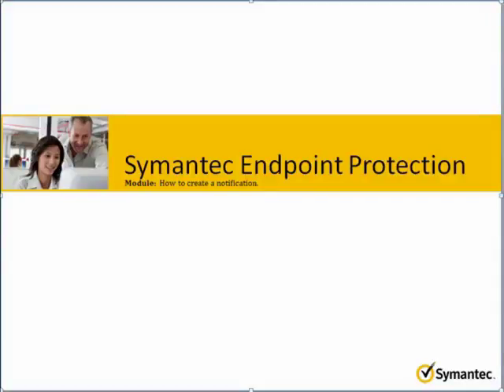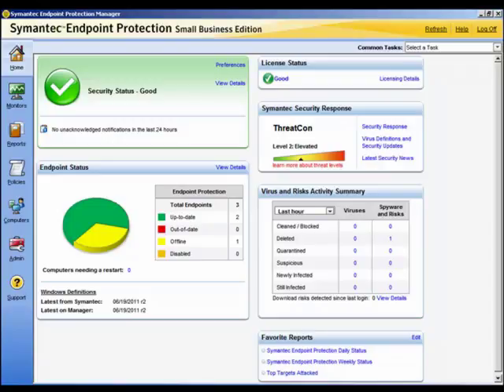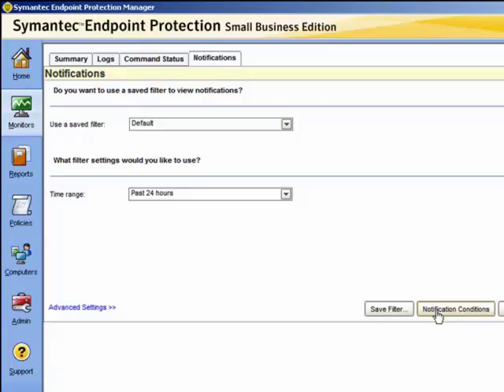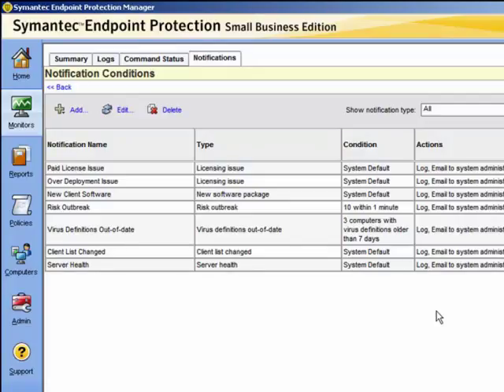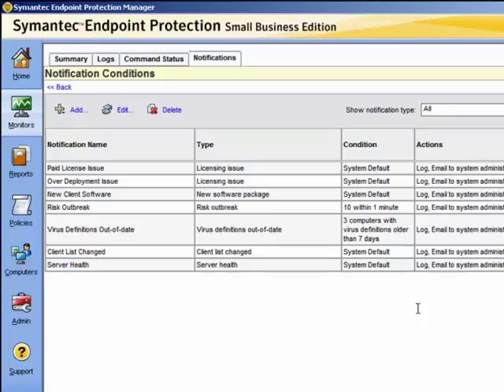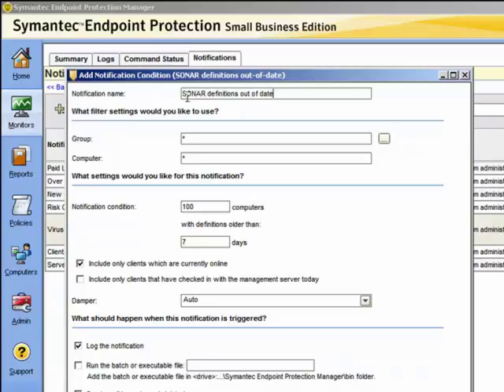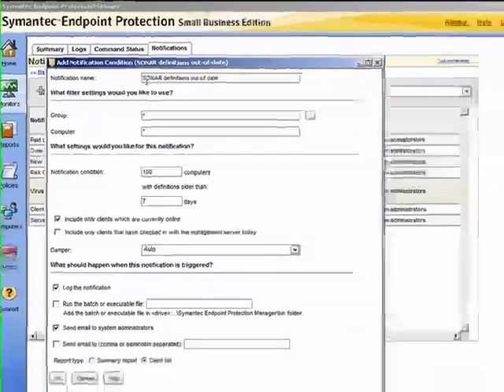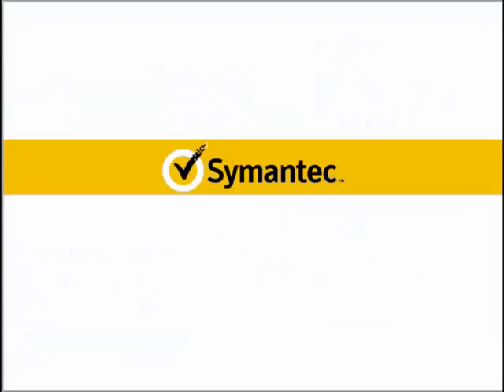How to Create SEPM (Symantec Antivirus) Notifications